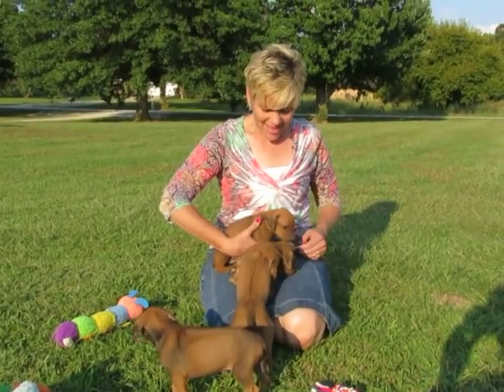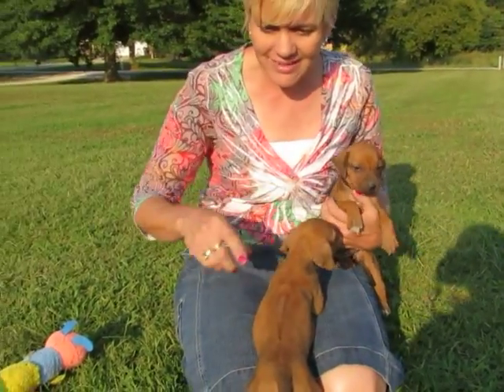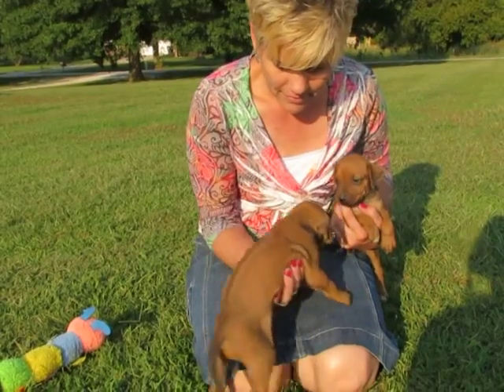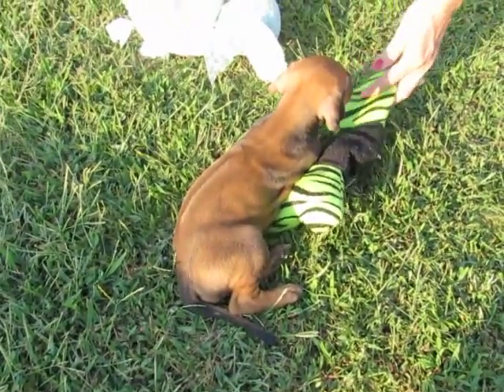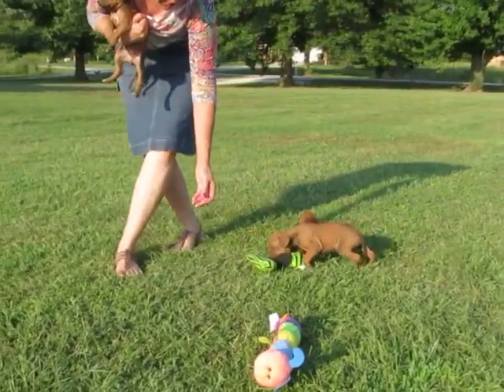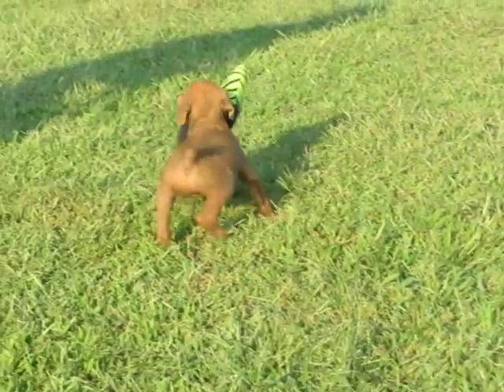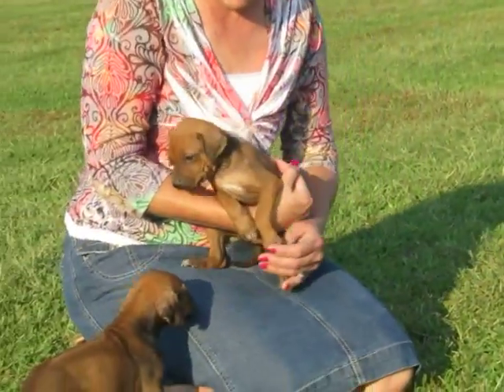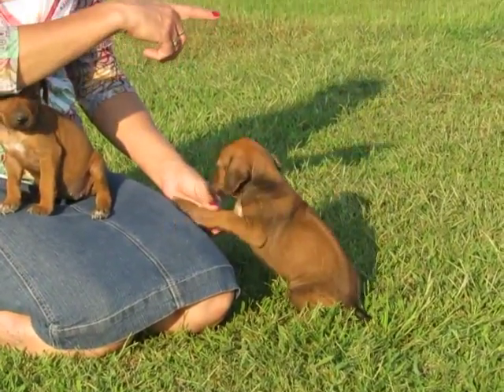Myrealfarm Females- Jade's litter Aug. 2015